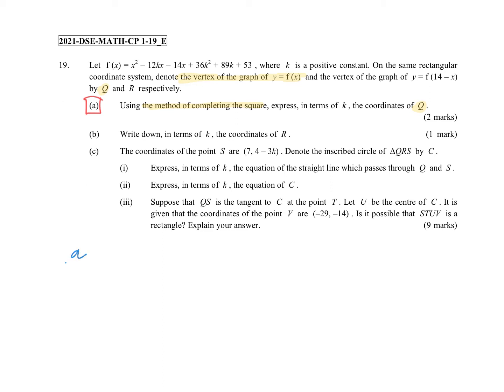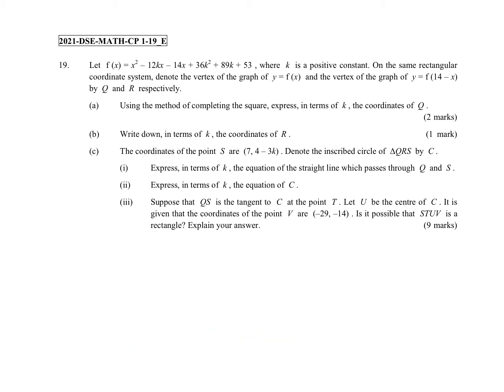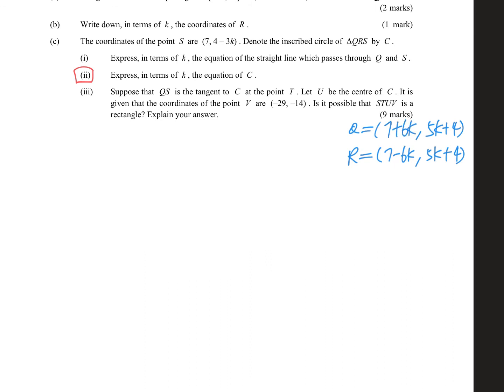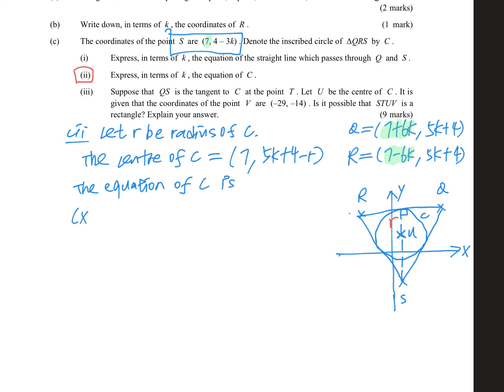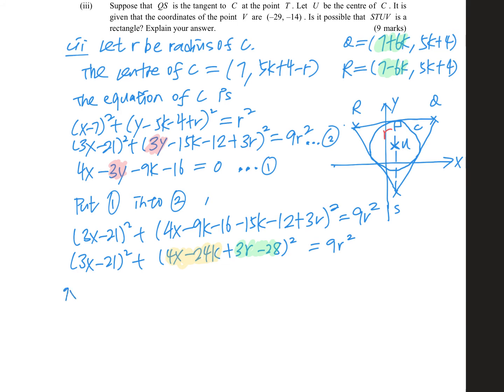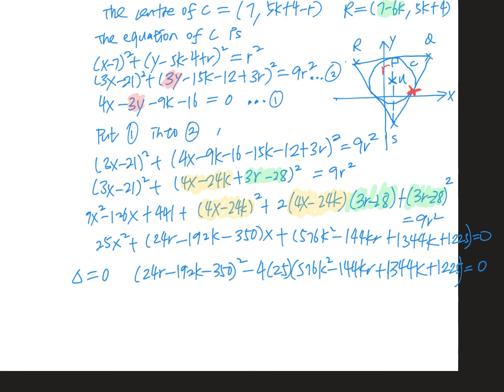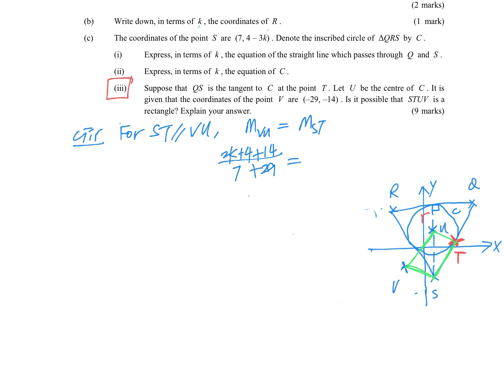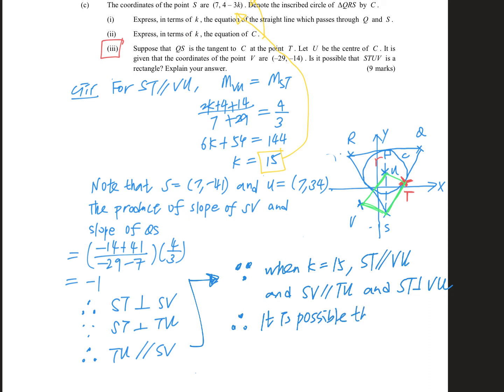2021-DSE-MATH-CP 1-19_EE